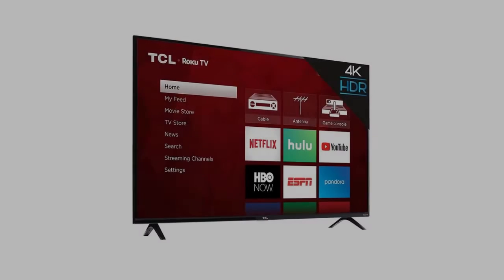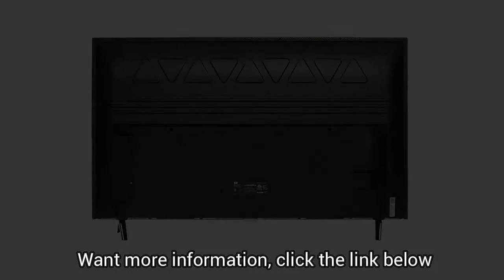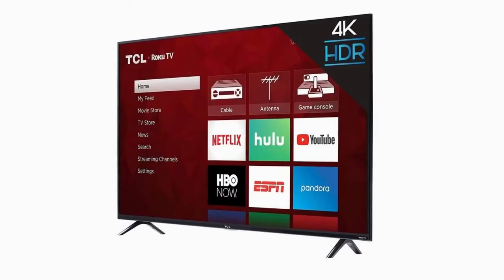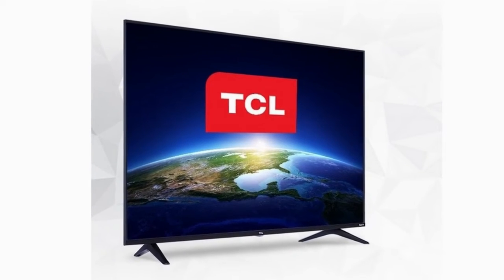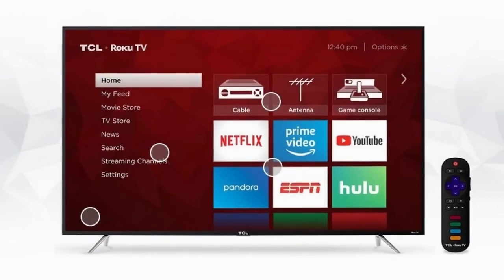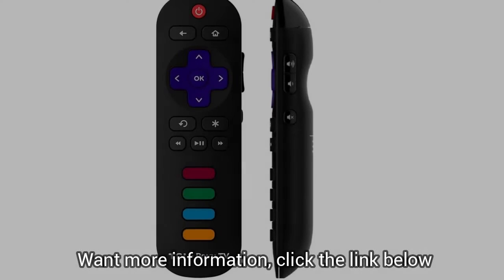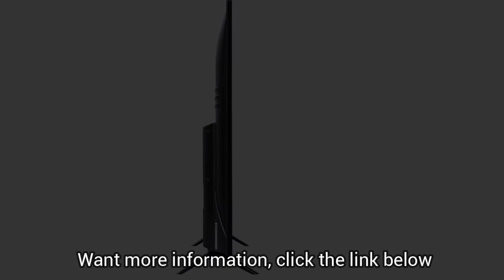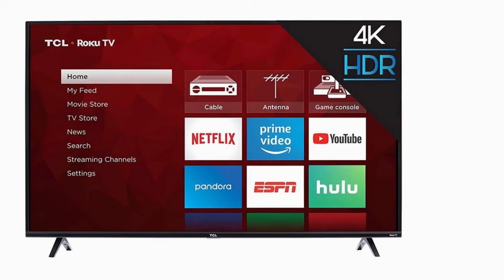TCL 50s425 50 inch 4k smart led roku tv 2019 review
Product description
TCL, one of the world's largest TV manufacturers in the world and America’s fastest growing TV brand, bring the latest in 4K technology and design. We've simplified the 4K Ultra HD TV so you can instantly enjoy endless entertainment.